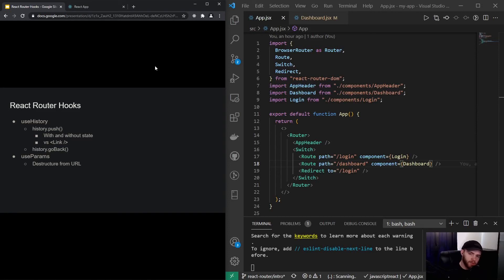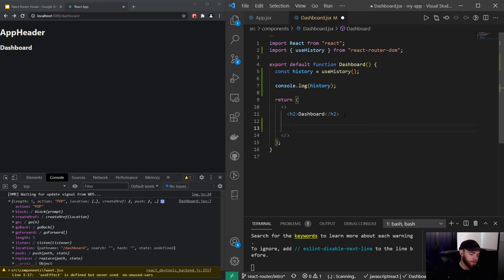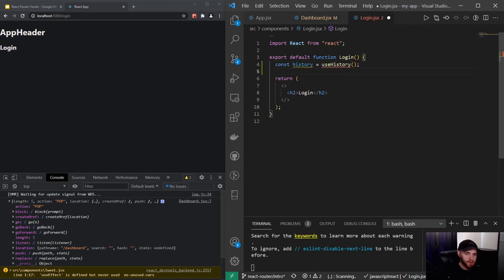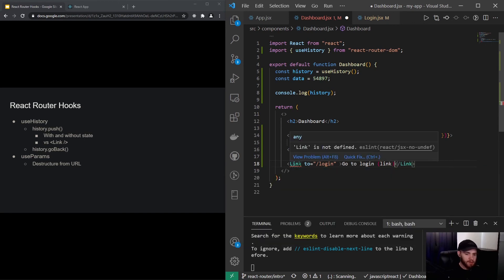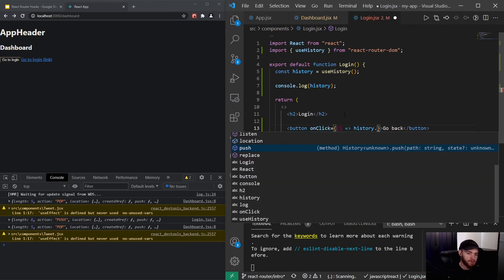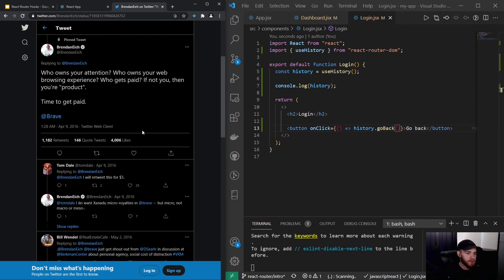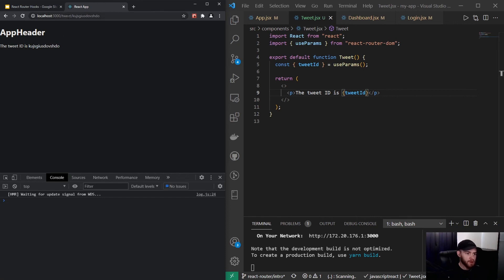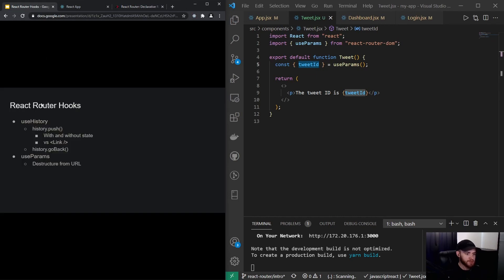React Course - React Router - Hooks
Learn how to use React Router Hooks.